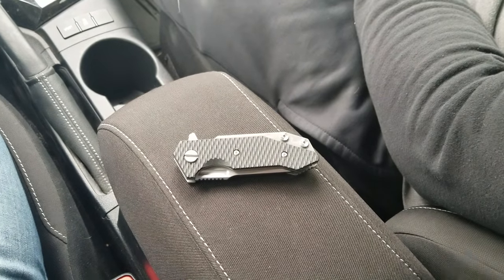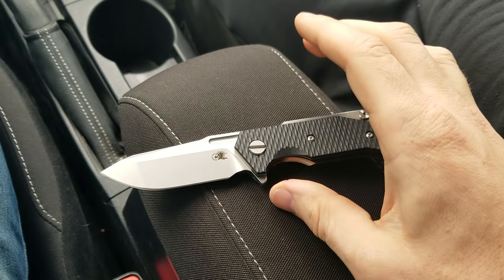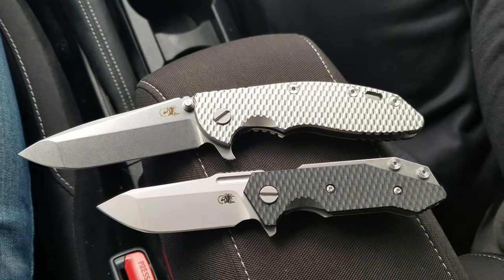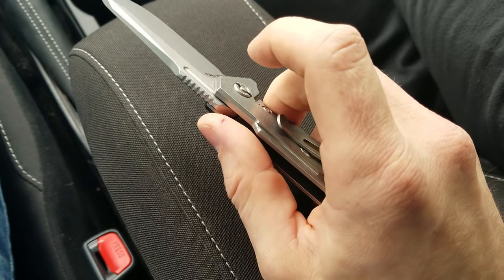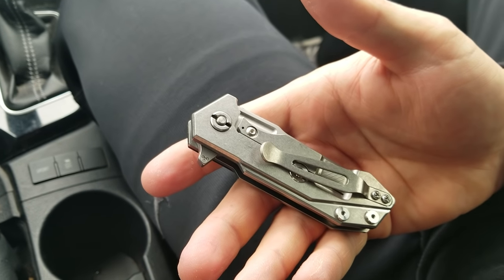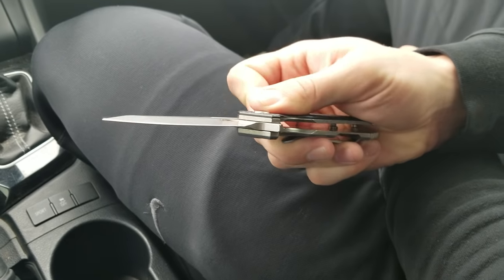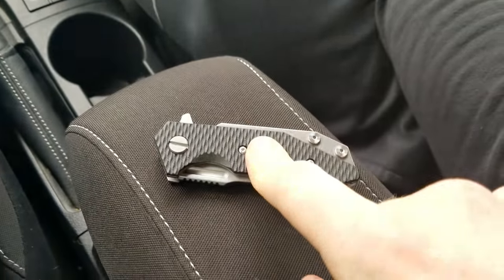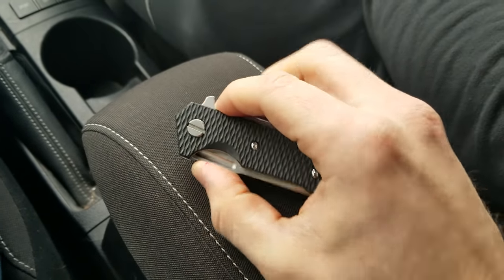Hinderer Half Track Gen 2 - USA Made Blade Exclusive Spanto - Overiew